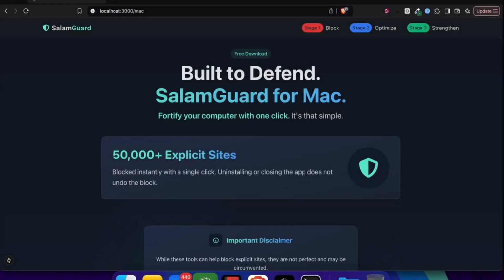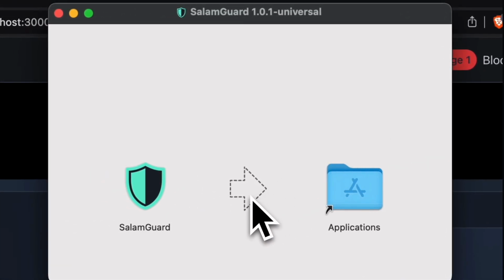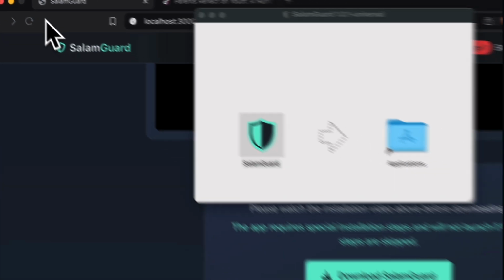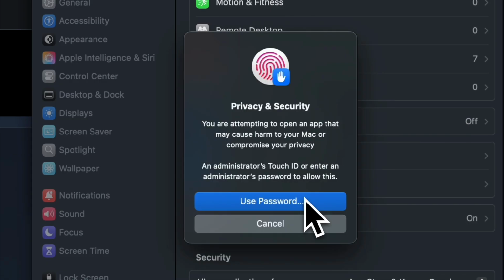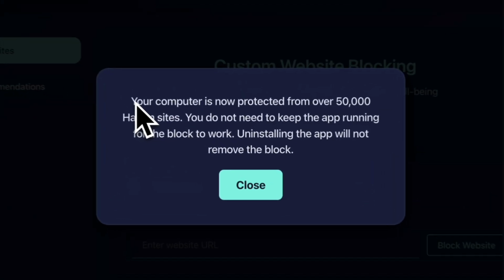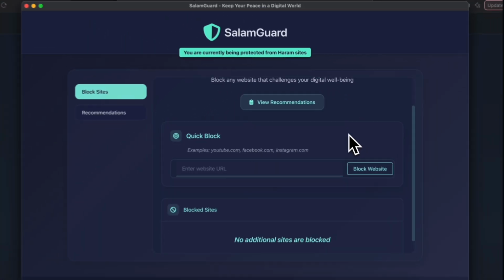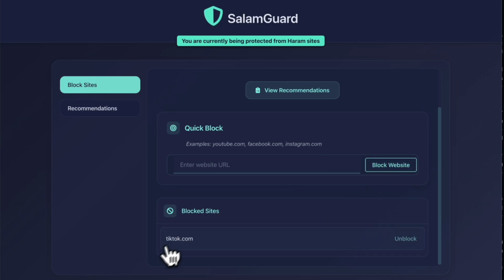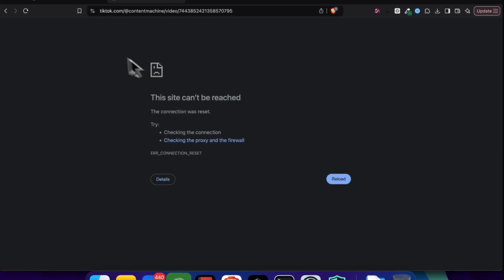SalamGuard Mac Tutorial | Block Haram Sites With One Click